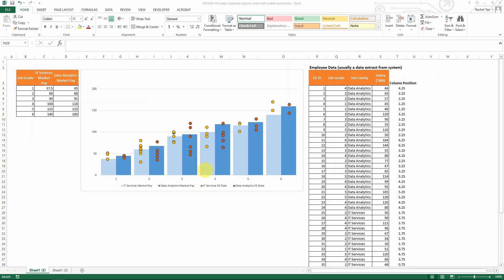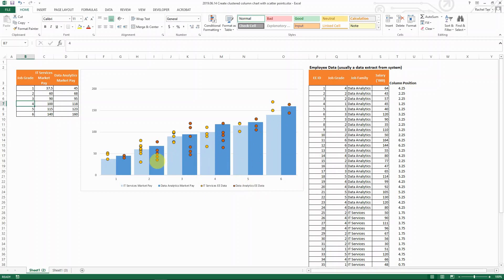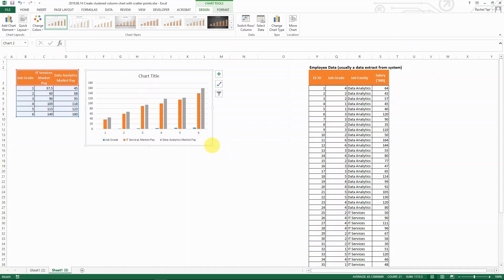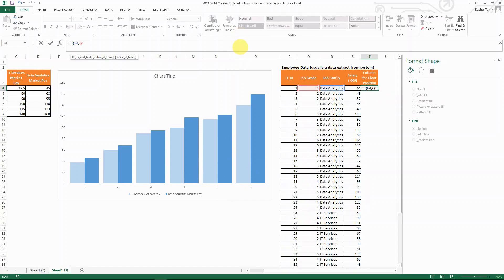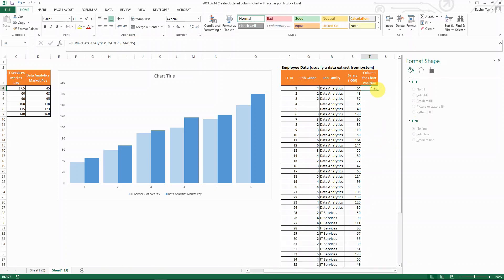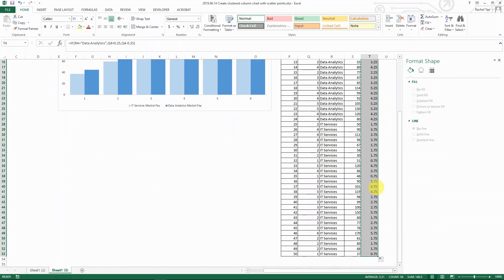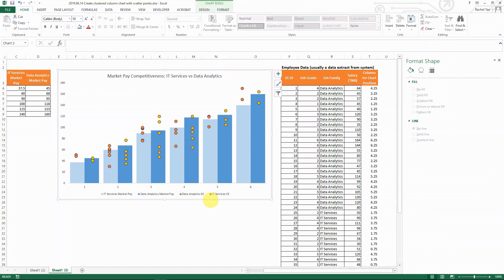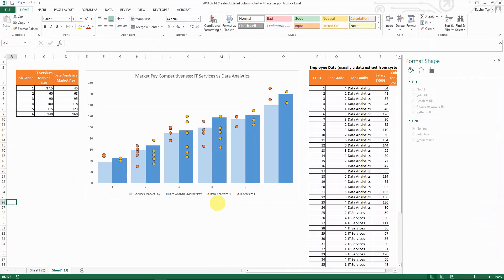How to Create Double Clustered Column Chart with Scatter Points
Chart Type: Clustered Column Chart + Scatter
Business Scenario: You need to decide whether to increase pay level for a job.
You have the market data for 2 jobs and you want to understand how competitively we pay internally.